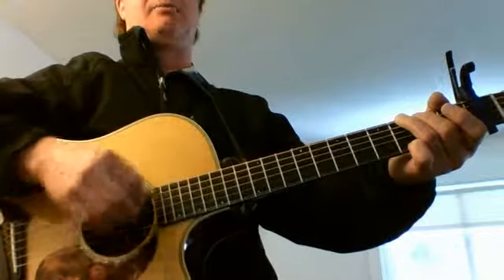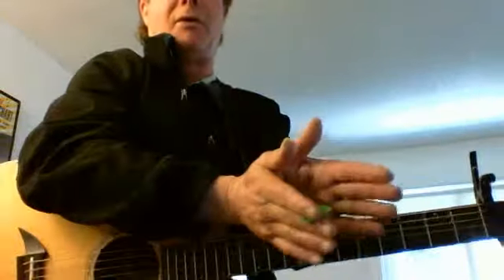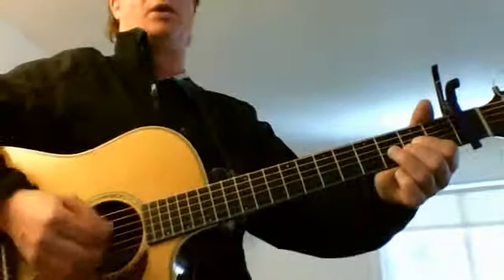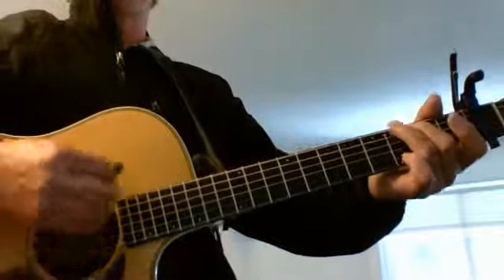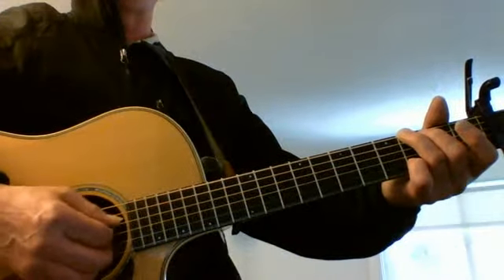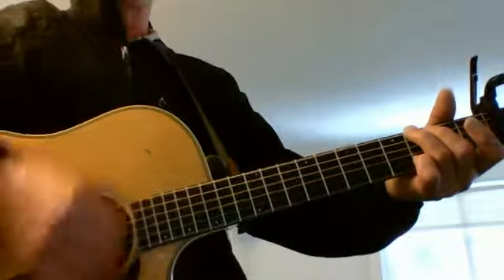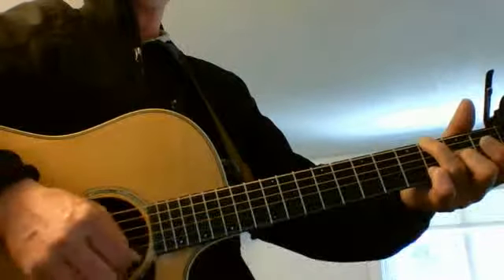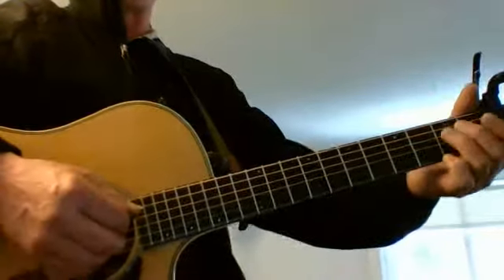brenda guitar video from April 2, 2013 12:30 PM